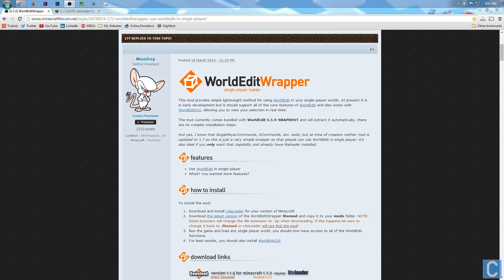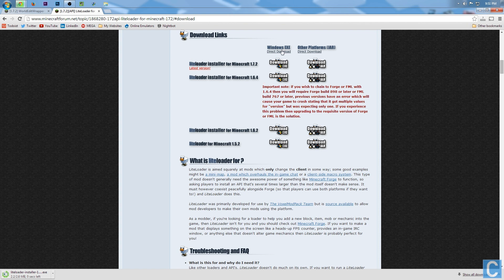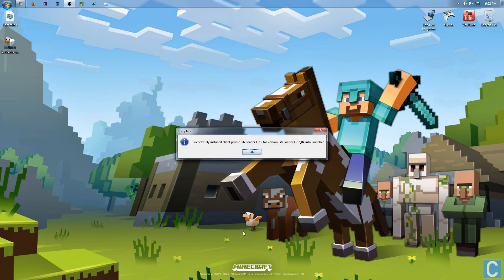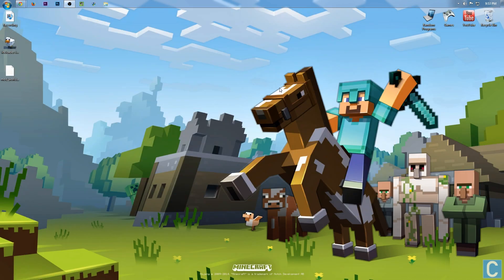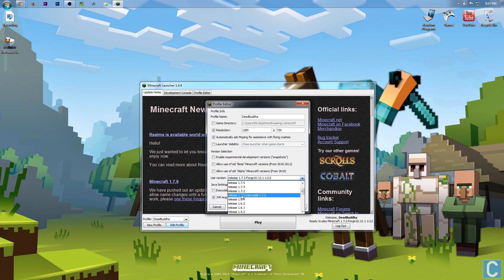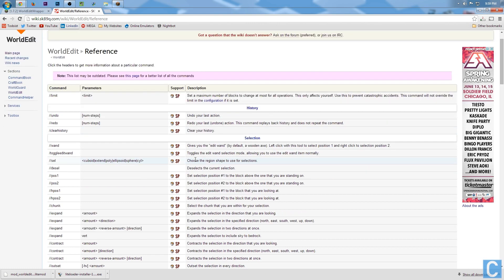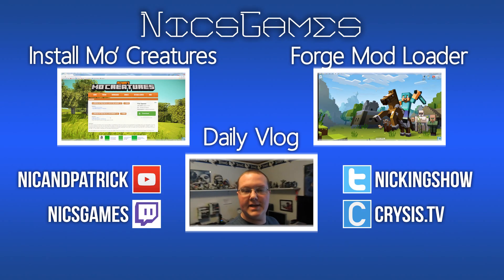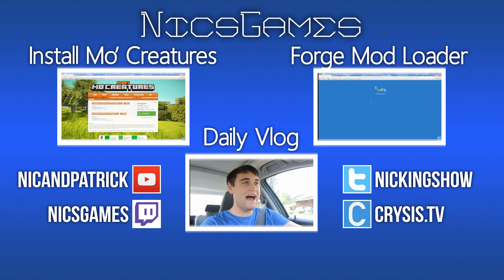How To Install World Edit In Minecraft 1.7.2 Single Player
This has to be one of the most requested mod installation tutorials I've had recently, This video will show you exactly how to install World Edit in Minecraft 1.7.2 single player.